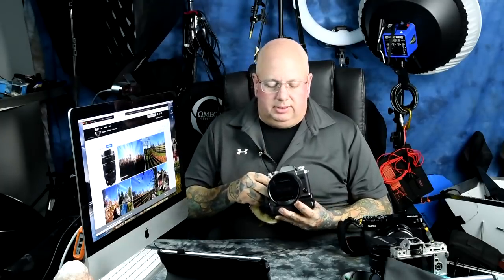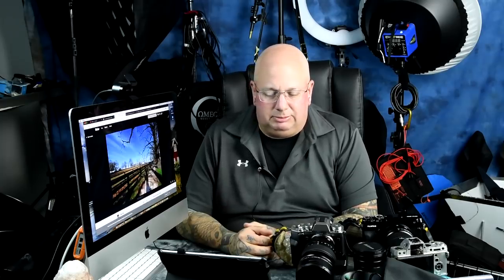🌠 Full Review New FUJIFILM 8-16mm f2.8 😃